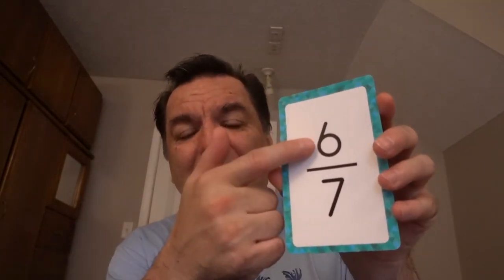From Confusion to Confidence: How to Help Your Kids Learn Math Fractions with Ease Part 2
Unlocking the Magic of Math: A Simple Guide to Teaching Fractions to Kids

Breaking Down Fractions: A Parent's Guide to Teaching Math to Kids. The Best Way To Teach Your Kids To Learn Math Division Part 2